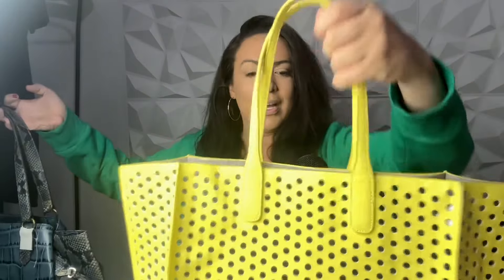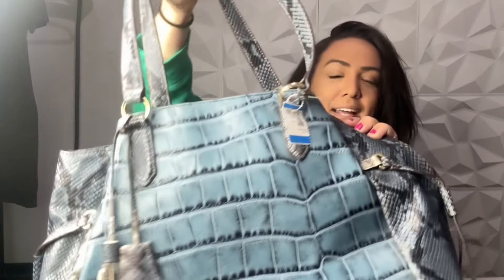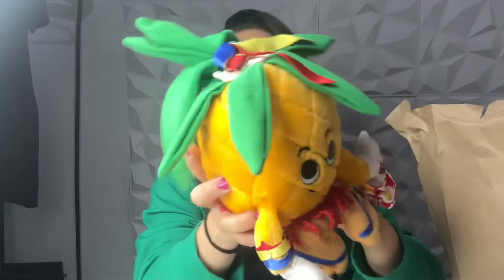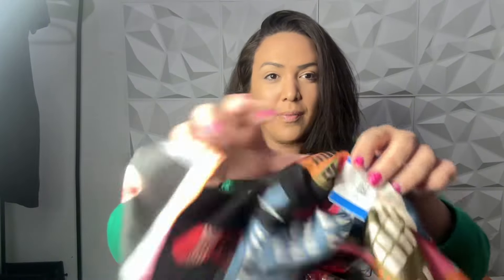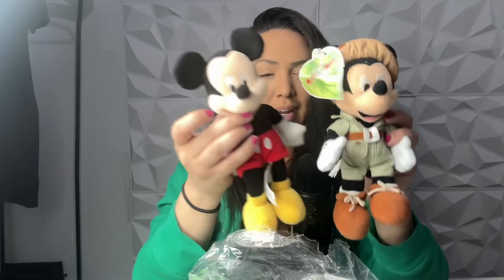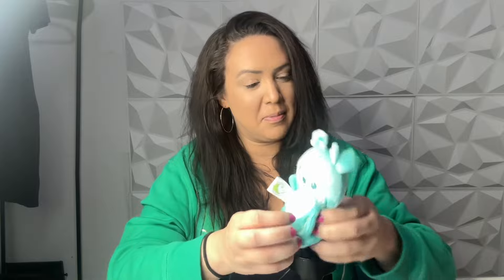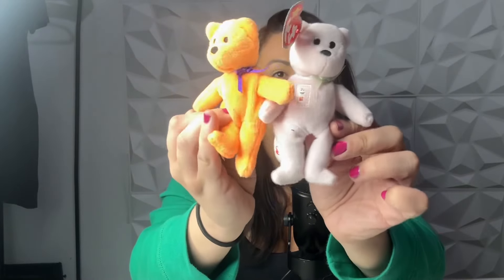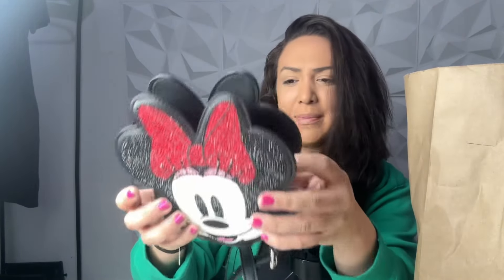Thrift Store Haul From Savers!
In this video, I’m showing you my thrift store haul from Savers!